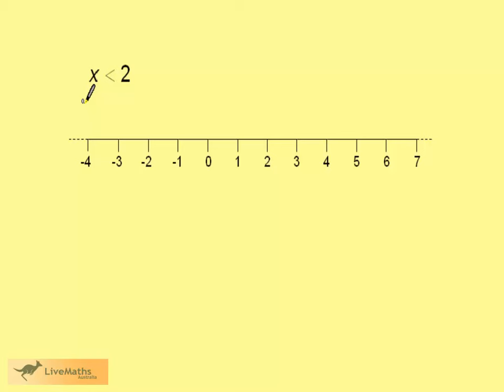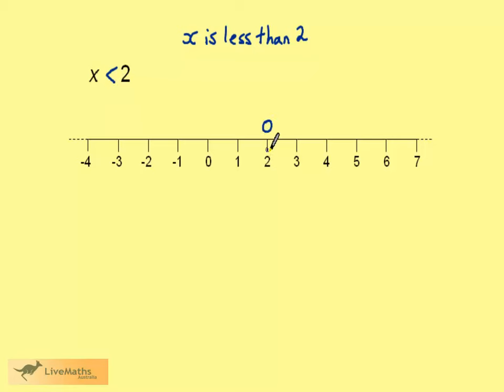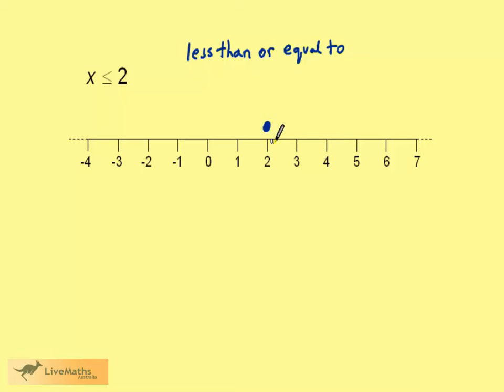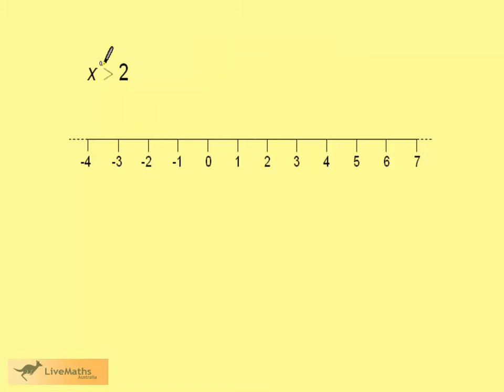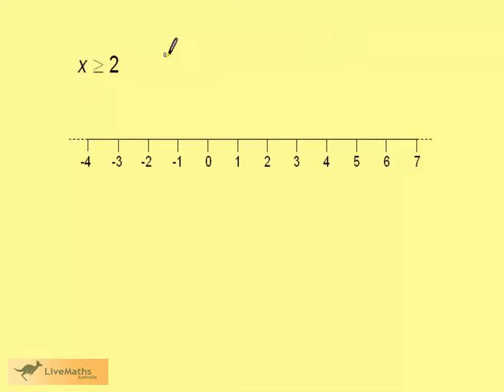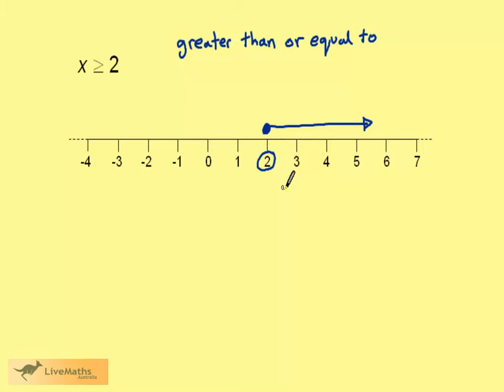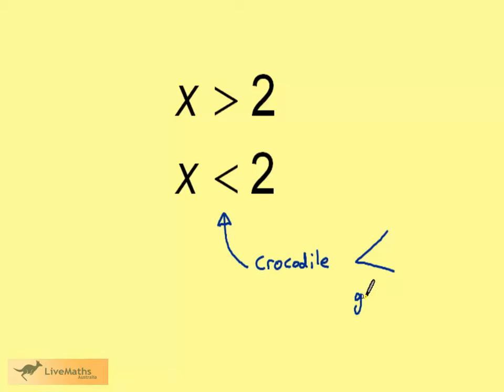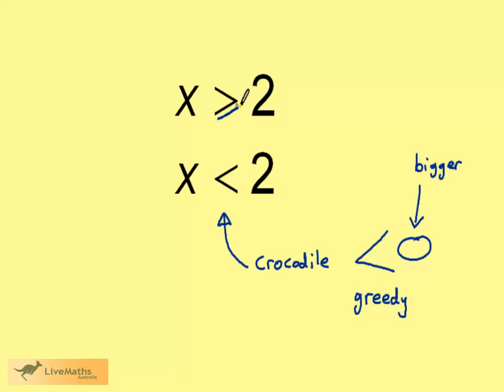Year 8 Inequalities Intro eg1